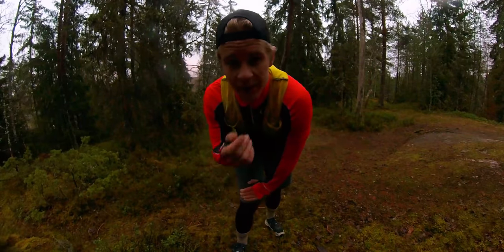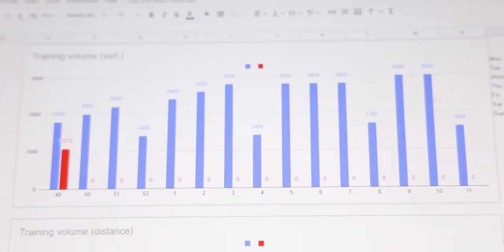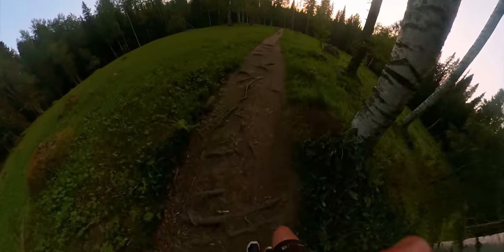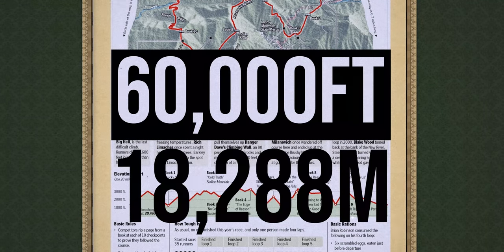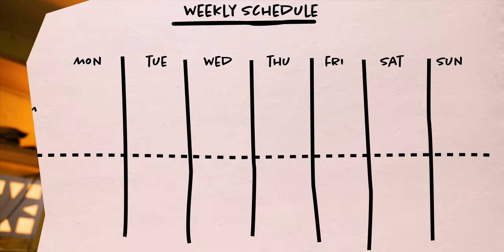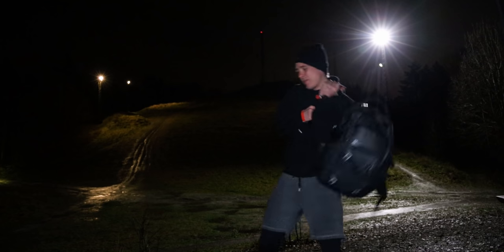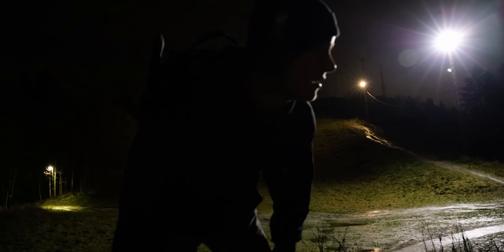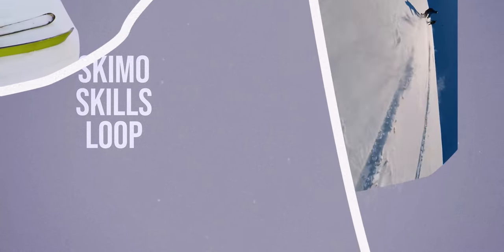How I Train for a Mountain Race (without mountains...)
Join The Unlazy Crew for behind-the-scenes content & extended cuts👉

👉 Redeem your free month with Skill Yoga (or use code JONNE)

Be unlazy​​​.